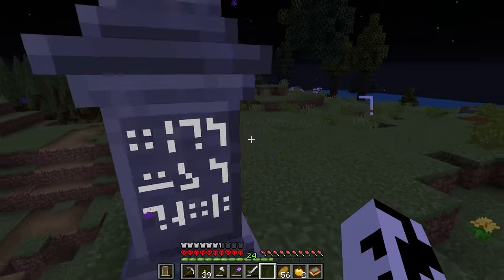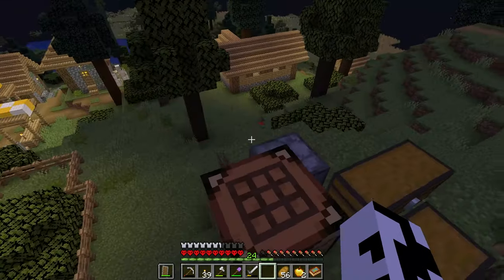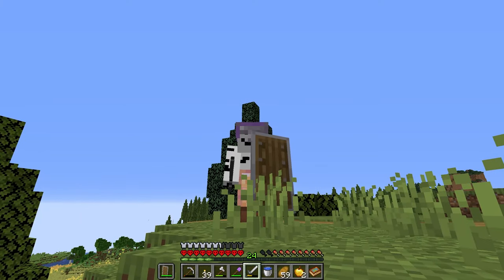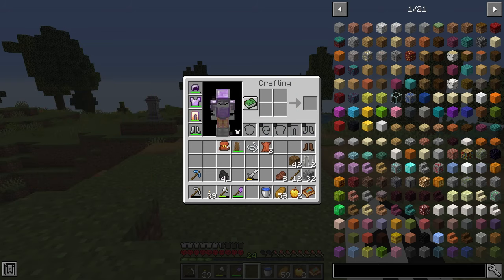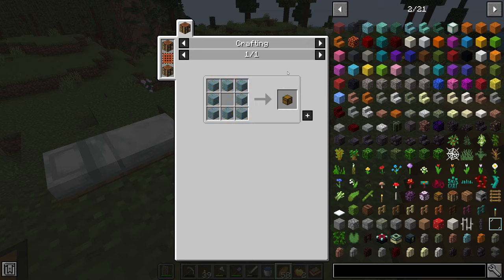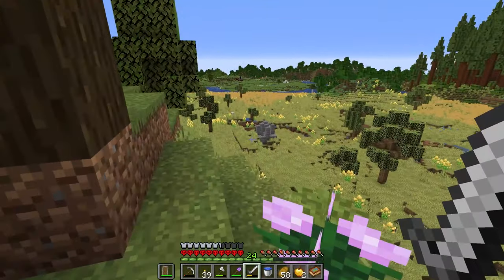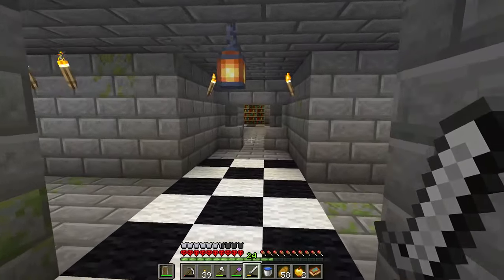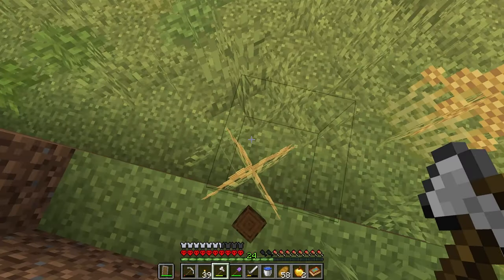Top 10 Mods for Survival Minecraft 1.16.5 (Best Survival Mods)